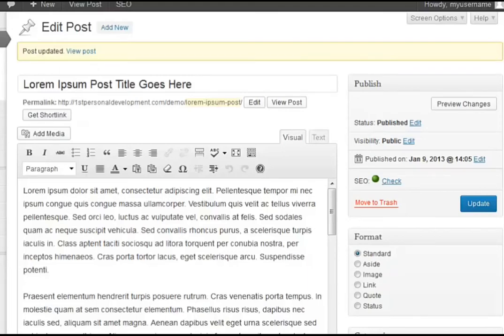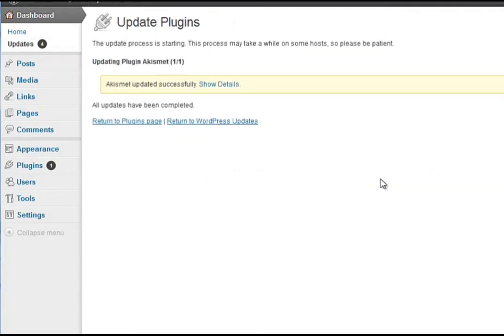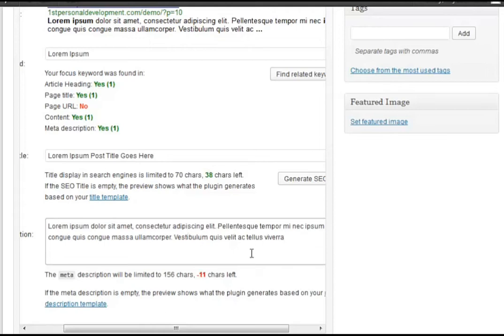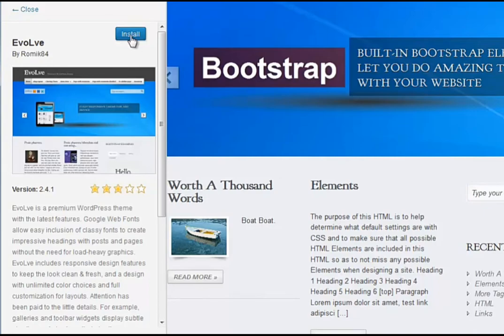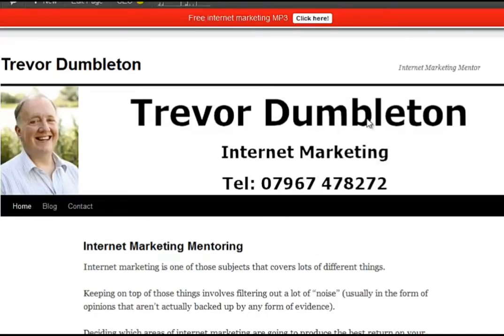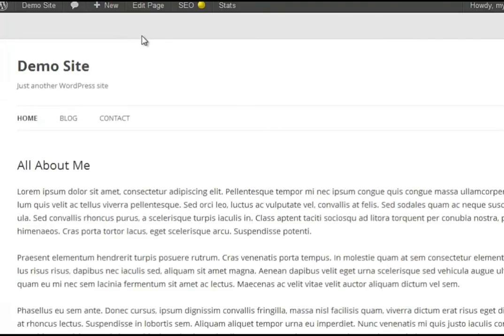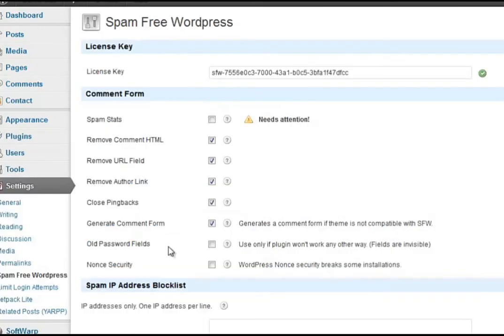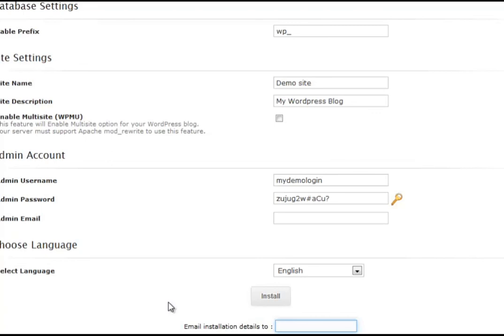WordPress Website Be Success Earn US Dollar 1700/Per Month/ 100% Free/parttimejobs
This WordPress website video is for education and creating a website and Facebook tricks. purposes only. Become a Successful YouTuber, by Copy/Paste. Everyone can do this. A secret method was revealed. Must watch the video. I want to support IT students and teachers with free computer courses.

Maharam Bishwakarma work from home, best jobs by Mitharam Bishwakarma
free, Free, FREE, free income, free earning ideas, free income idea, Free my income, free mobile app, free website,
ford, fraud, Froud,
free me income, excellent earning potential, good earning job, good earning part-time app, best part-time income application, genuine jobs, best income ideas, best earing ideas, best-earning website
the best earning app, part-time income, part-time data entry jobs home, part-time jobs at home, part-time business ideas, best business ideas, best business in Nepal, business without investment,
the genuine earning mobile app, unique income ideas, unique part-time income ideas,
expose, exposed,
Housewife jobs, jobs for housewives, housewives,
Excellent income
Data entry part-time job,
part-time income,
best part-time